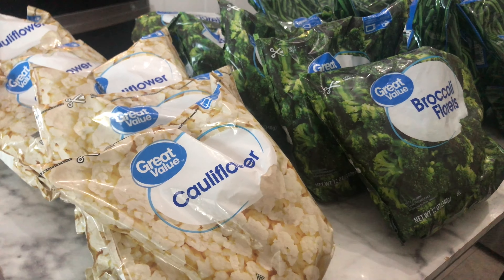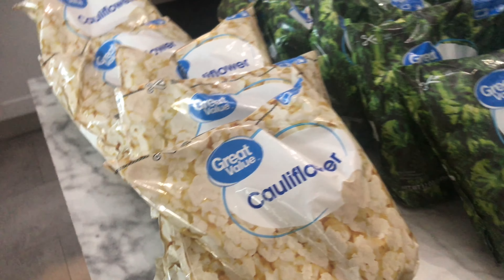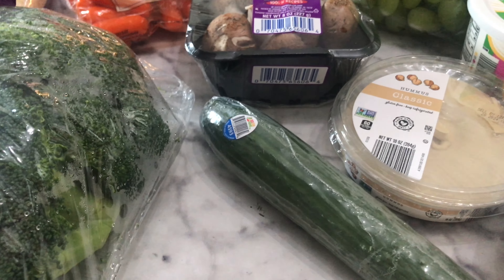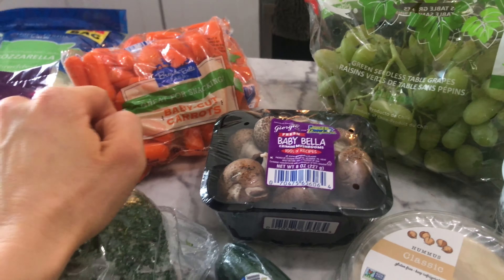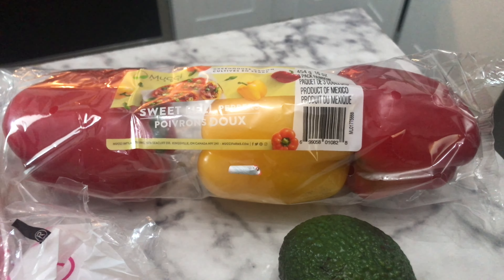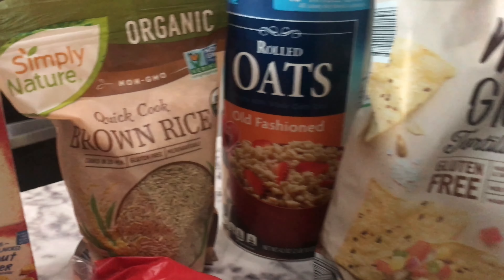HEALTHY HAUL FOR A FAMILY ON A BUDGET!!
** Recipes are in the description box below each video!

My DAIRY FREE Cheese Sauce Recipe Video!

My Strawberries’n Cream Mousse Recipe Video!

Protein Pleasure Cookies On A Budget!

Make it With me! Foxy Mama’s Foxy Gut Chocolate!

Foxy Gut Recipe!

Joyful Life With KJ’s PB & J Protein Balls!

Have A Lovely Day & Enjoy!!💕